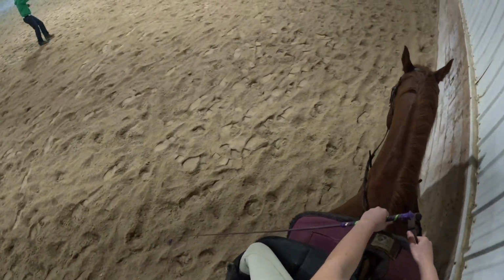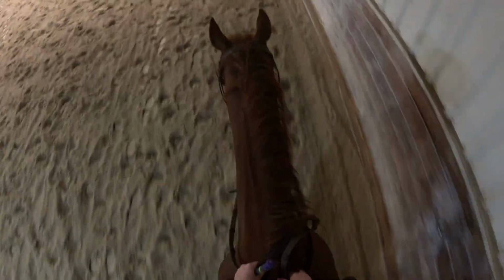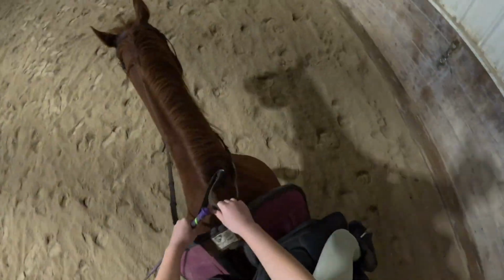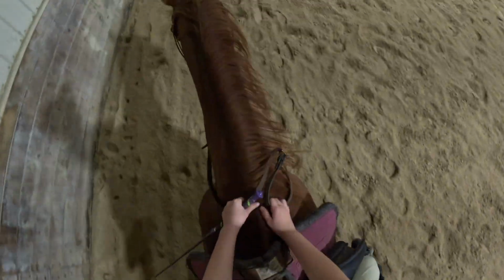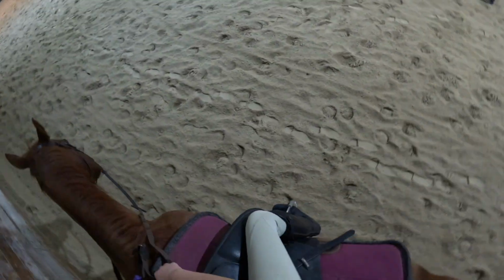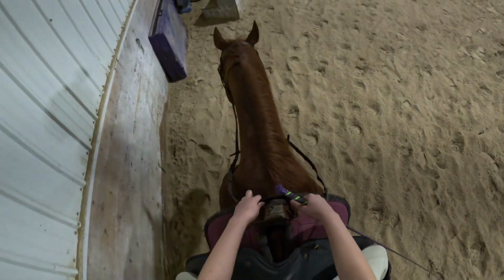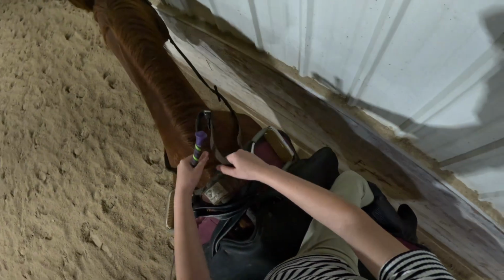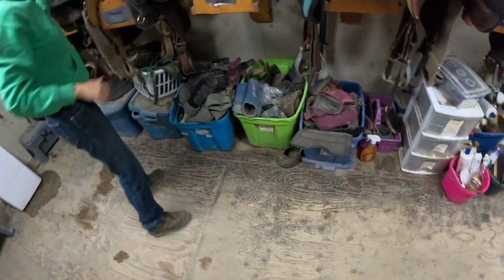GOPRO LESSON VLOG!✌️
Wohoo I’m so glad to be riding wrangler now it has been such a long time since I’ve actually ridden him all I have is like groomed him so yeah I’m quite excited to be riding him I hope you enjoy this video don’t forget to like subscribe and comment down below enjoy￼